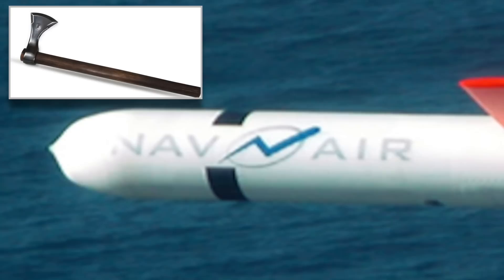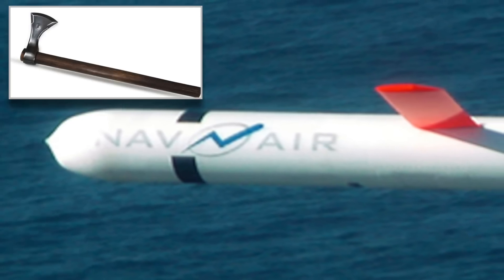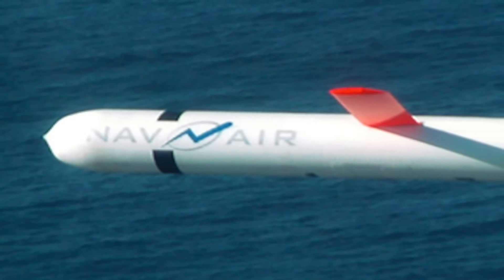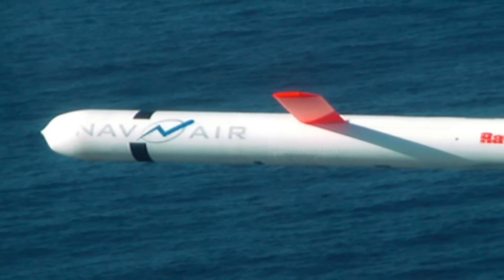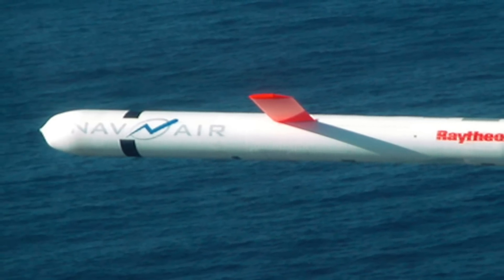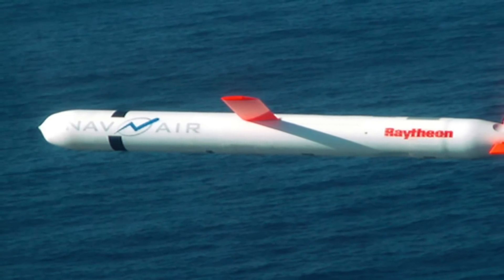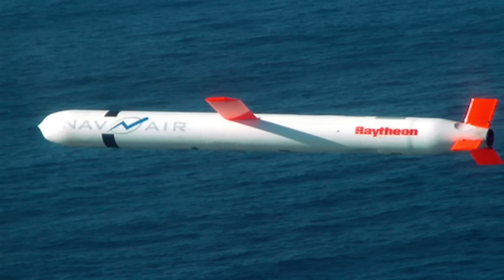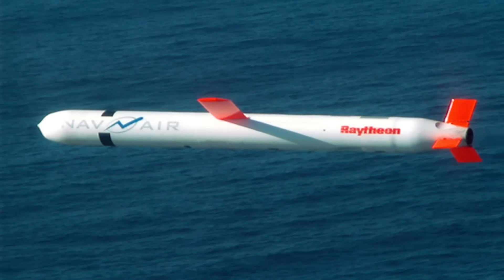WEAPONS OF CHOICE- WHY U.S USED TOMAHAWK CRUISE MISSILE IN SYRIA: TOP 5 FACTS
INTRODUCTION:

The US military used Tomahawk missiles early on Friday morning to target and destroy a Syrian air base, from which it is alleged Syrian war planes carried out a chemical attack in Idlib earlier this week.
As many as 59 of the missiles were used in the strike
The missiles were launched at about 4:40 am local time from the U S S Ross and U S S Porter, destroyers in the eastern Mediterranean Sea.
The missiles were aimed at Syrian aircraft, hardened aircraft shelters, radars, air defense systems, ammunition bunkers and fuel storage sites.

In this video, we understand the capabilities of Tomahawk, and analyze why U S chose this missile for this mission.
HISTORY
The Tomahawk missile is named after the axe used by Algonquin native American tribesmen. The word tomahawk itself originates from the Algonquin name of the axe “tamahaac”.
First used by the US military in 1991 during the First Gulf War in Iraq, the missile has been a mainstay of the US military arsenal.

The missiles have been previously used in October 2016 against targets in Yemen, and as many as 47 of them were launched against al Qaeda targets in Syria and Iraq in 2014.
Introduced by General Dynamics in the 1970s, it is now made by Raytheon.
Tomahawk can be proclaimed to be a time tested weapon, and has seen lots of refinement over the years.

DESIGN & SPECIFICATIONS:

The Tomahawk is a long-range, all-weather, subsonic missile that is used for land-based attacks. They are generally launched from navy surface ships or submarines. This makes them apt for use in Syria .
At 5.56 m long without a booster, travelling at 880 km per hour, it is capable of delivering more than 450 kilograms of conventional explosives.
It has a long range of 1200 to 2500 km, enabling them to be launched from far off.

GUIDANCE/ TRAJECTORY/ COST:

Using sophisticated guidance systems, the missile is capable of flying to its target without the need of a pilot.
Over water, the Tomahawk uses inertial guidance or GPS to follow a preset course; once over land, the missile's guidance system is aided by terrain contour matching (TERCOM).
Terminal guidance is provided by the Digital Scene Matching Area Correlation system (DSMAC)  or GPS, producing a claimed circular error probable of about 10 meters.
It also approaches its target at relatively low altitude, making it hard for defenders to counter its approach.
The missiles have the added advantage of relying on their self-navigational abilities to circumvent defenses. The Tomahawk doesn’t for instance, fly in a straight line from launch to target.
This capability is significant, as Tomahawk has to evade the Syrian regime’s Russian made S 200 air defense system.
Tactical Tomahawk Weapons Control System (TTWCS) takes advantage of a loitering feature in the missile's flight path and allows commanders to redirect the missile to an alternative target, if required.
Each of this missile costs around $1.5 million.

CONCLUSION:

Tomahawk is a very versatile weapon and has been weapon of choice for United States in carrying out precision strikes .The use of Tomahawk instead of full-fledged assaults by strike aircrafts, is intended to keep the conflict from escalating further.
An American official said the Russians on the ground in Syria, had been given 60 to 90 minutes notice that the missiles were coming.
Nikki Haley, the United States ambassador to the United Nations, during a special meeting of the Security Council focused on Syria said, The United States took a very measured step last night.We are prepared to do more, but we hope that will not be necessary.
Russia warned on Friday that US cruise missile strikes on a Syrian air base could have "extremely serious" consequences.
Russian Prime Minister Dmitry Medvedev charged that the US strikes were one step away from clashing with Russia's military.
President Vladimir Putin’s office called the Tomahawk cruise missile strike on Syria a violation of international law, and a “significant blow” to the Russian-American relationship. It remains to be seen how this conflict pans out.